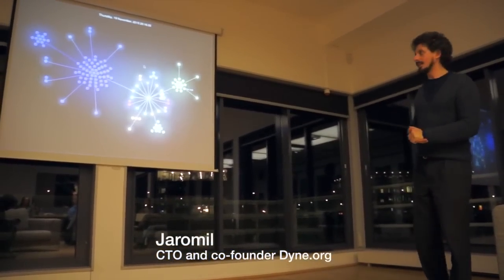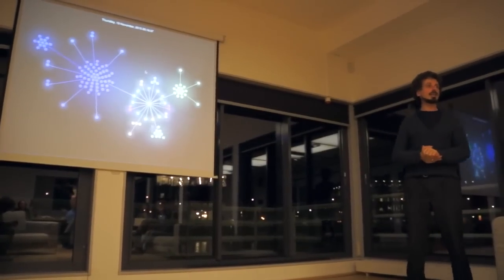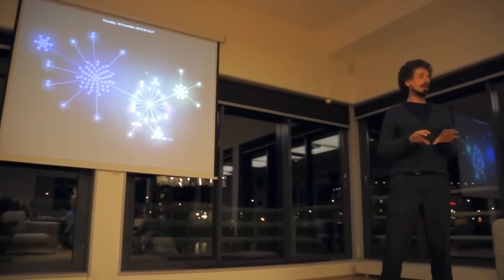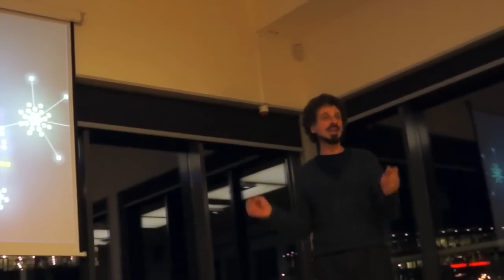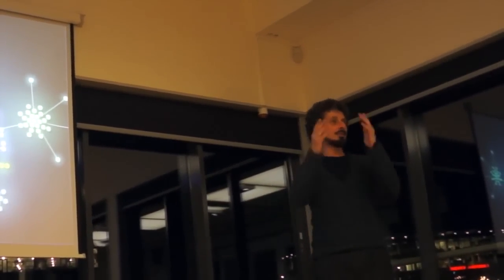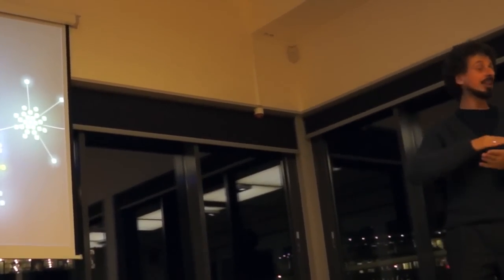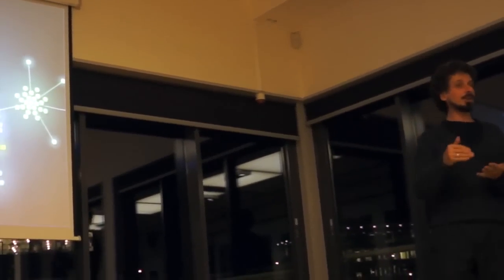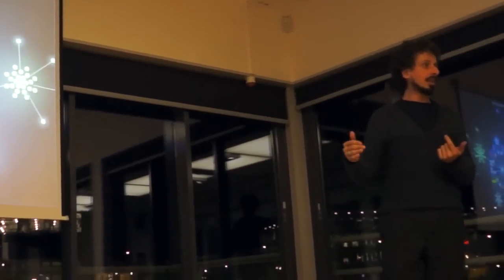Dowse equipment HD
Dowse development unrolls between Amsterdam and Toronto. A new visualization plugin is implemented to show all DNS queries made on the Local Area Network